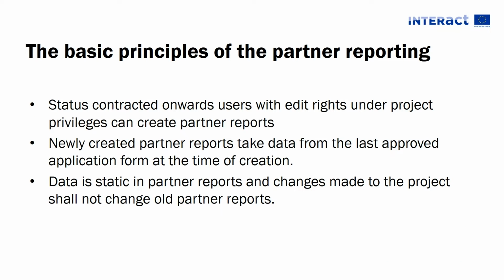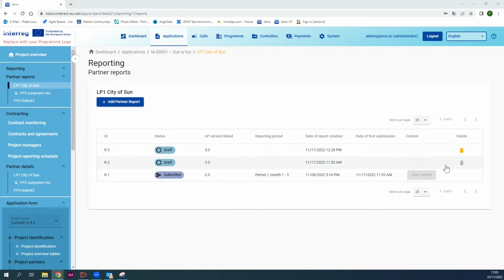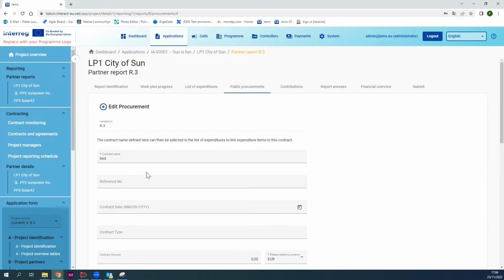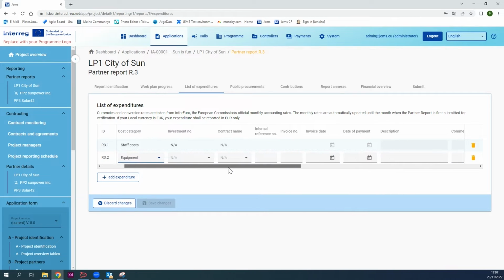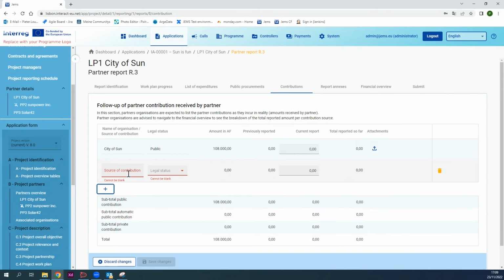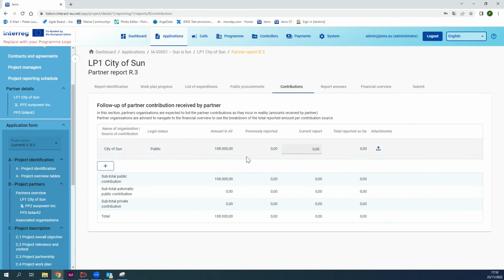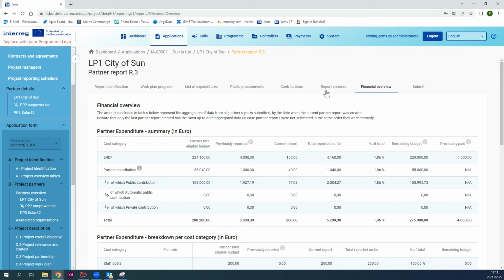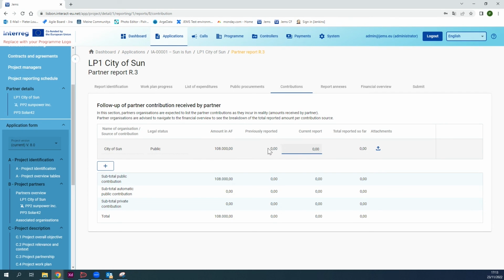Jems Video Tutorial: Partner Reporting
In this video tutorial you will learn all about partner reporting in Jems.